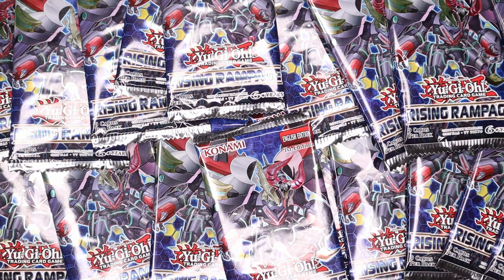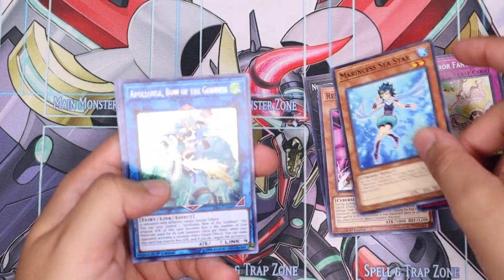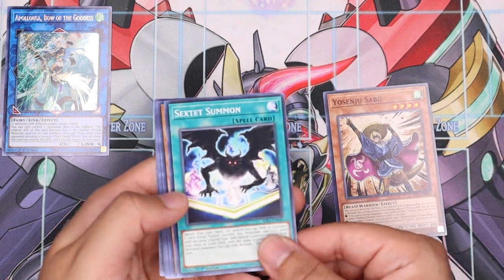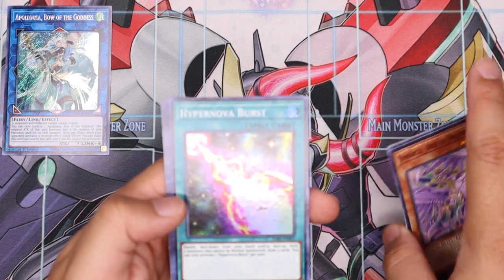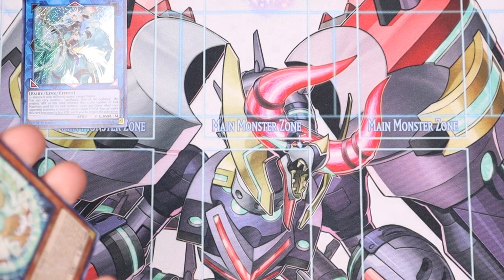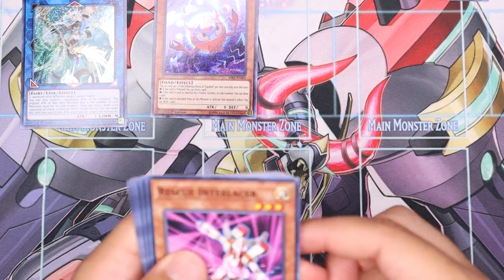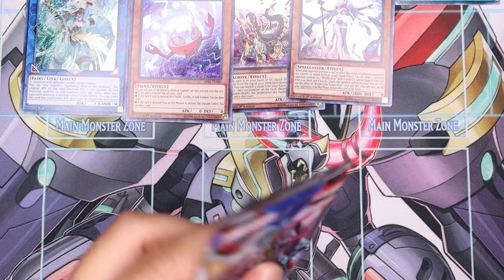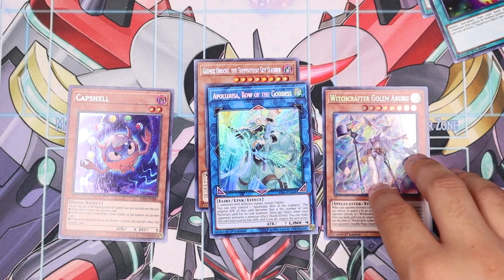YuGiOh! Crazy Rising Rampage Sneak Peak Opening!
Opening some Rising Rampage pack openings! Marincess; Where are't thou?!